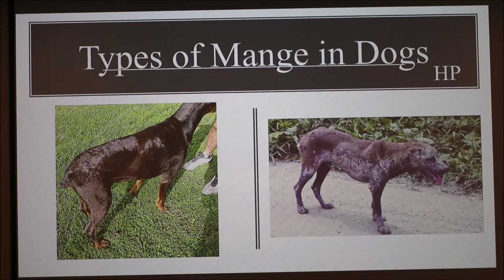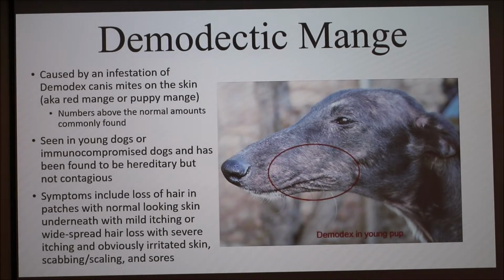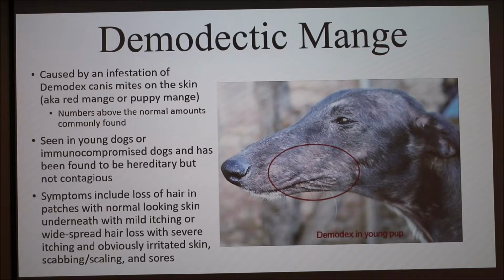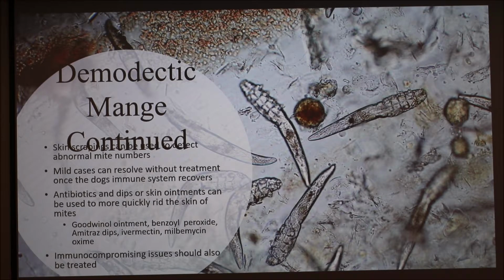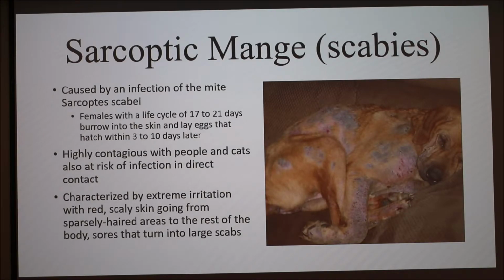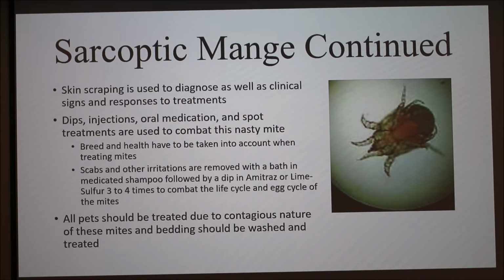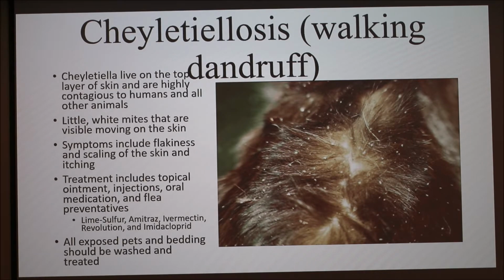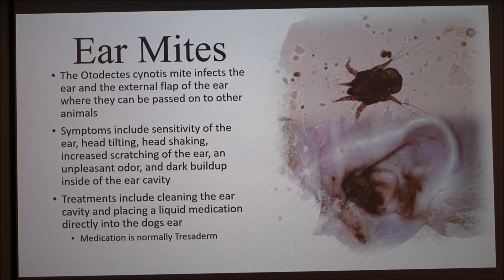Mange in Dogs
Discussion of the various types of mange in dogs.